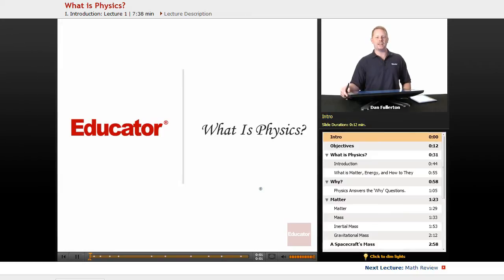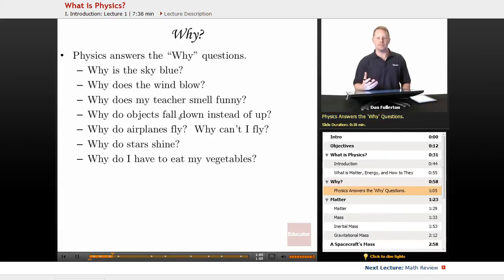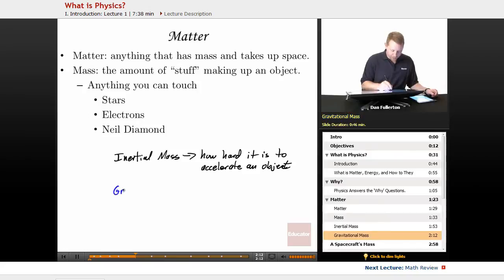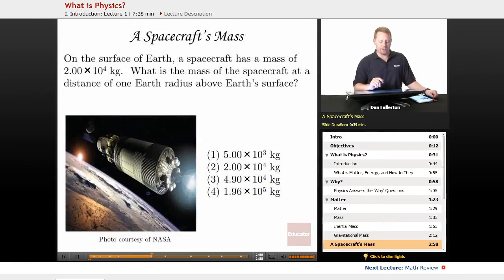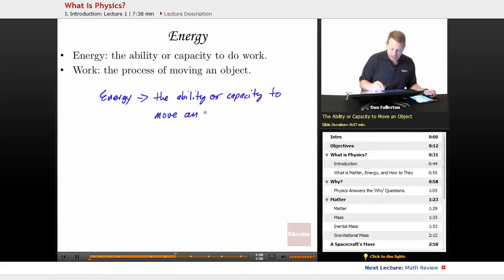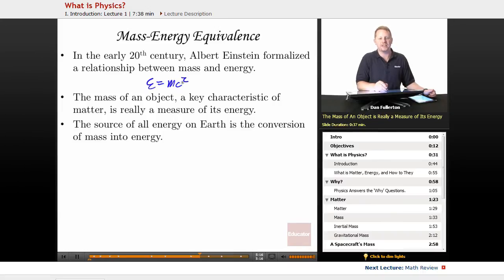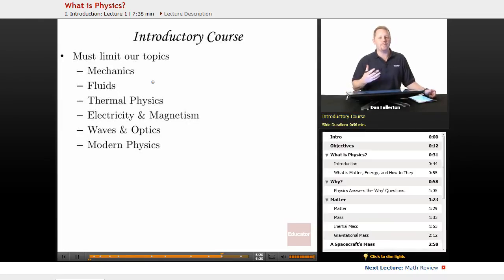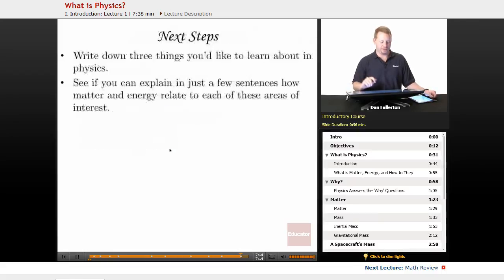"What is Physics?" | AP Physics B with Educator.com